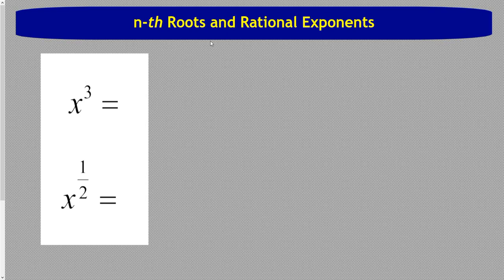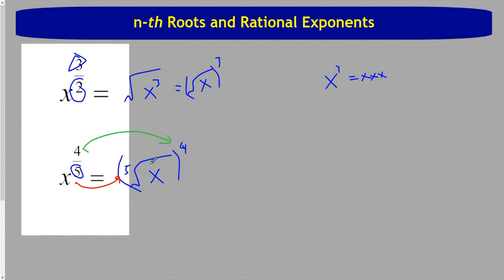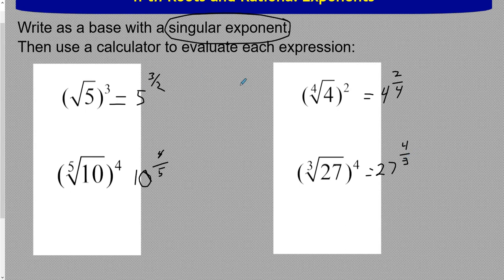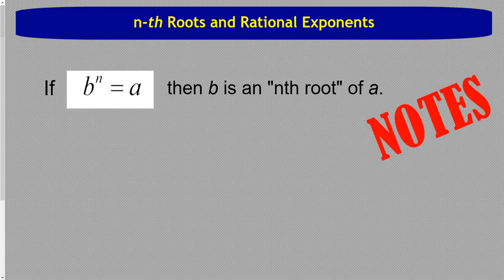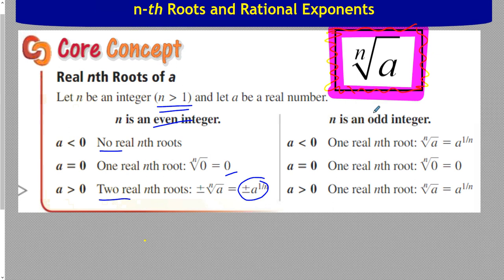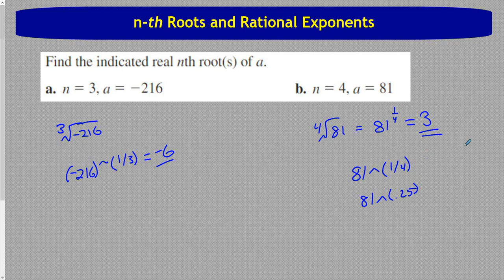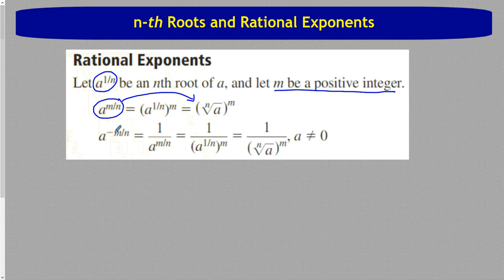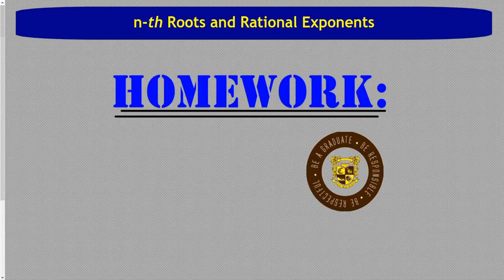nth Roots and Rational Exponents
An introduction to nth roods and rational Exponents.